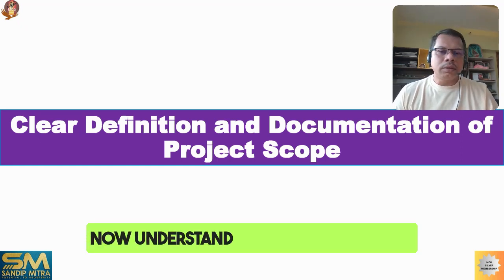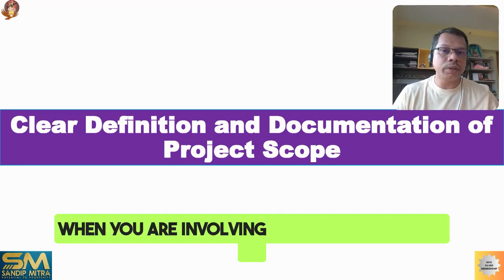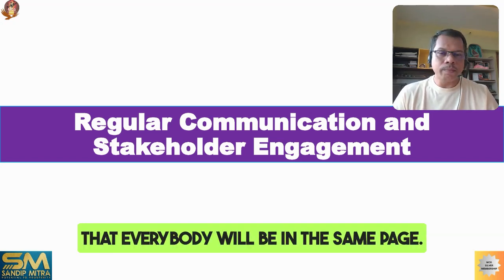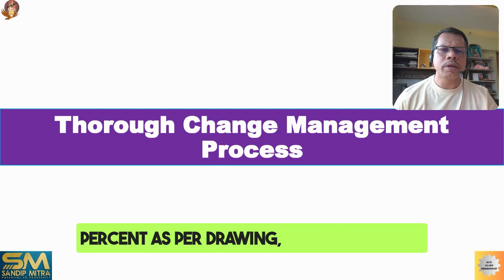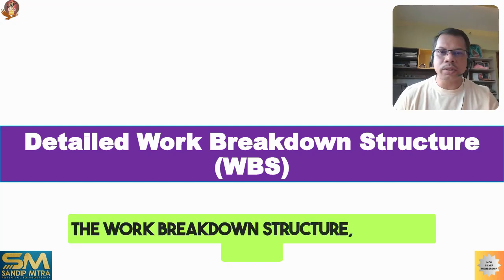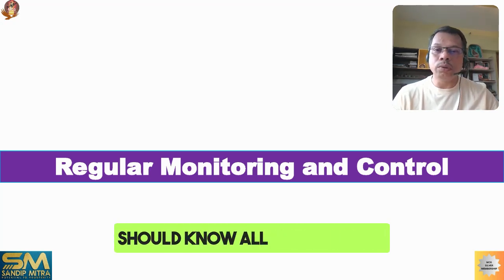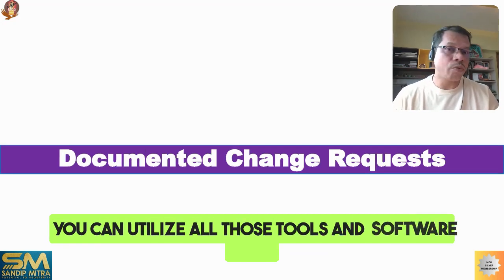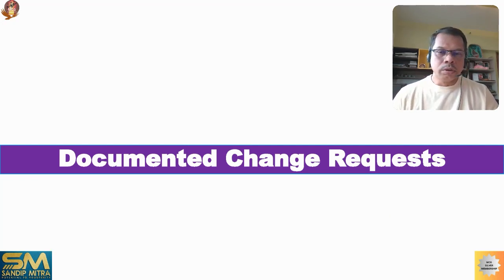EPISODE-09: Journey To Great MEP Project Manager - ''Scope Creep''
MEP Systems, MEP Project Management & MEP Project Manager Skills Learning In MCGHUB + LIVE CLASSES - Now It's Easy To Learn Followings:

It’s a 90-days ‘’MEP Career Growth’’ LIVE Session + Digital Learning where I pull back the curtains on how to change your present professional life to a Great Project Manager by a Structured System and How to scaled towards a ultimate FREEDOM which will be sustainable through toughest economic periods.

Do you want more Clarity about the MEP Career Growth Master Plan then Join our FREE Workshop on  Sunday at 11AM. Please click below Link👇
to join MCG Community:

Following Topics will be covered in this Workshop:

1️⃣ Mega Project Opportunities in MEP Field
2️⃣ MEP Systems Mastery Strategy
3️⃣ MEP Systems Design Fundamentals
4️⃣ MEP Project Management
5️⃣ Great Project Manager Skills
6️⃣ BIM Modelling Fundamentals
7️⃣ Speed Reading Techniques
8️⃣ MEP Mastery By AI Tools
9️⃣ Full proof MEP Career Path for next 90 Days

It’s a must-attend event if you want to:

⏩ Grow and SCALE your professional career without burning the midnight oil…

⏩ SYSTEMIZE your learning curve so yo u don’t continually hit potholes, roadblocks, or fall victim to sliding not getting High Paying Jobs or Promotions…

⏩ And SUSTAIN your career growth so your career doesn’t wind up in the corporate graveyard.

Who Am I? Please Click & Know Me